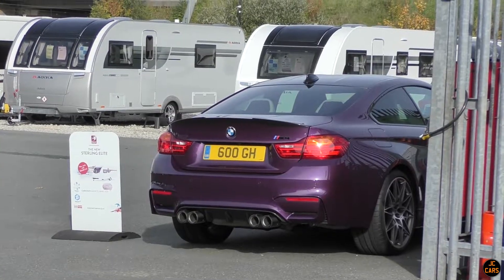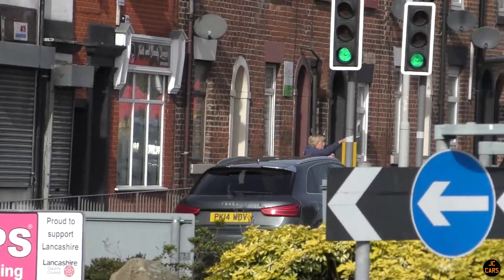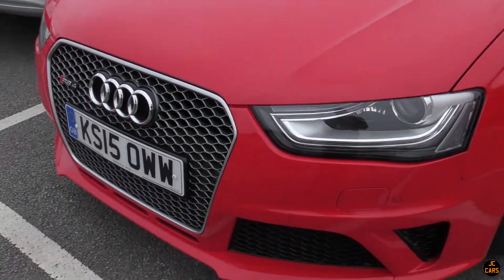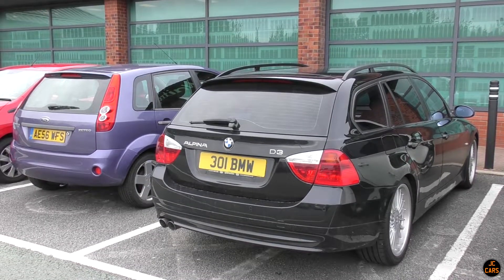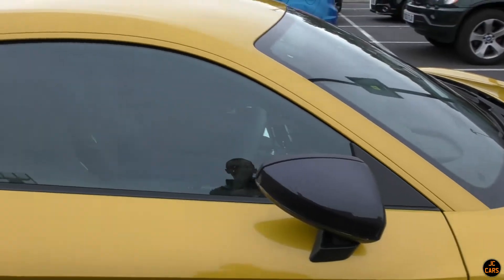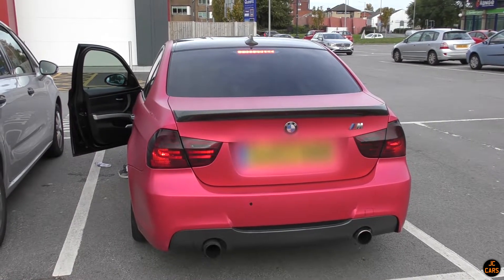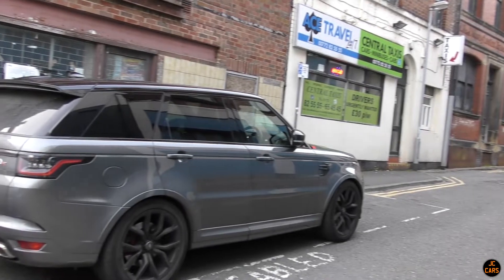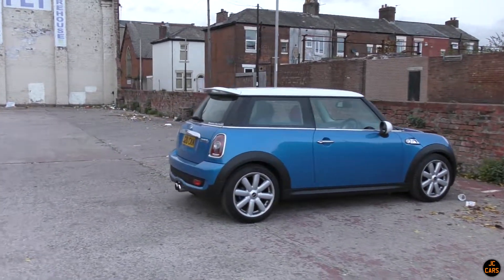A Weekend Spotting with R35addict - Day 2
Following up from the previous video, here is day two of my weekend spotting with R35addict last month. We start off in Chorley where we spot a couple of nice gems including a lovely sounding M4 which did a little flyby for us and sounded awesome. After that we then headed into Buckshaw Village for a little look around, where we spotted a lovely Red B8 RS4 and a C43 at an Aldi. We also saw a classic Pontiac GTO in Buckshaw which is the first I've ever seen, but sadly I didn't get any good footage of that. After that, we then headed over to Preston where it was all kicking off. Starting at the Capitol Centre where we saw tonnes of cars, and then later heading into Preston town where we saw a couple of nice cars and also went in a Manual BMW 330d which was awesome.

- See my Range Rover SVR ride here